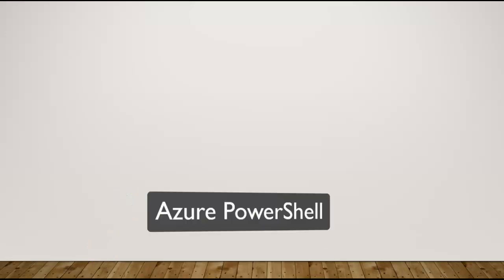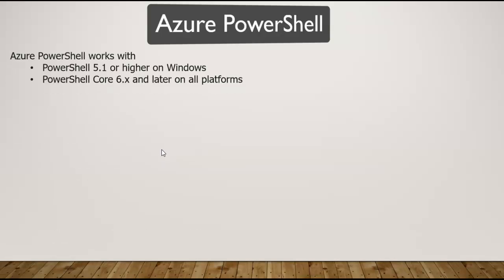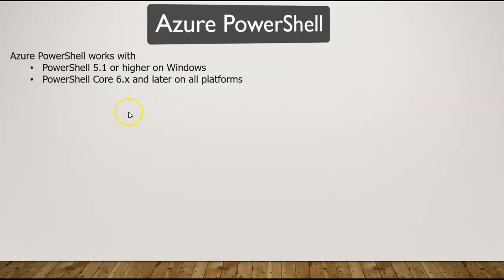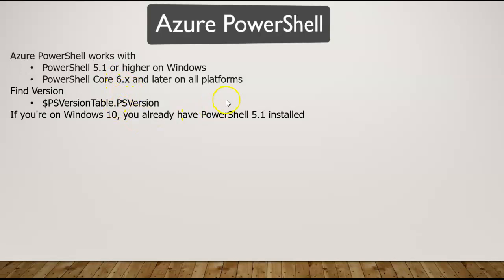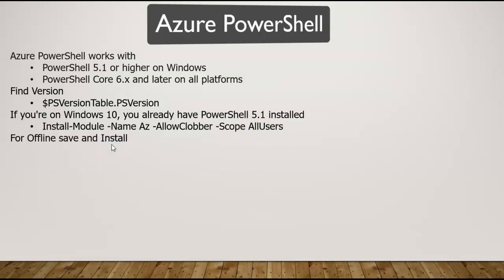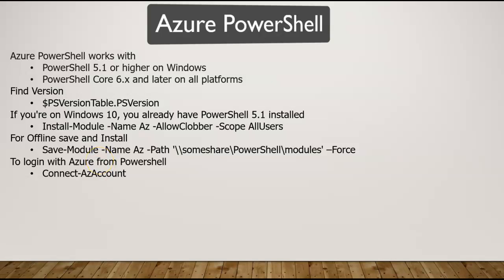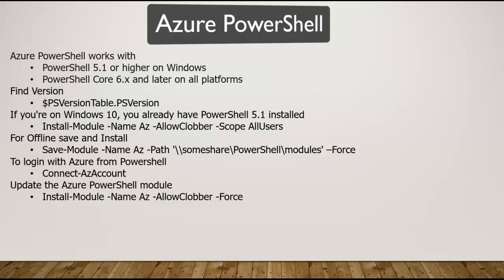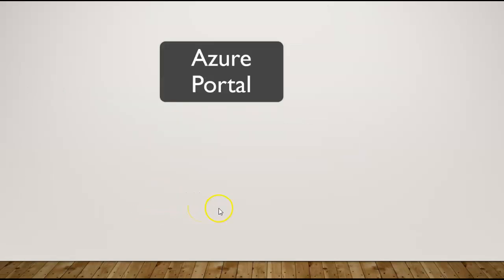Pre-requirments to Install Azure Powershell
This lecture helps you to Pre-requirements to Install Azure Powershell
This series is part of Free azure training - #27 check #28 for installation

Azure PowerShell is also available in Azure Cloud Shell and is now preinstalled in Docker images.
Azure PowerShell works with PowerShell 6.2.4 and later on all platforms. It is also supported with PowerShell 5.1 on Windows. Install the latest version of PowerShell available for your operating system. Azure PowerShell has no additional requirements when run on PowerShell 6.2.4 and later.

PowerShell 7.x and later is the recommended version of PowerShell for use with Azure PowerShell on all platforms.

To connect to Azure from Azure power shell use this command
Connect-AzAccount